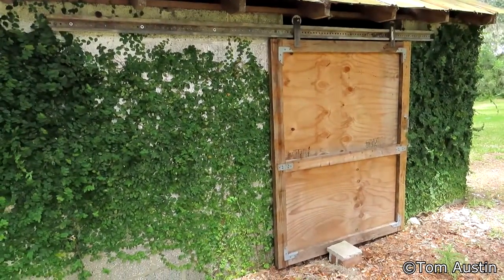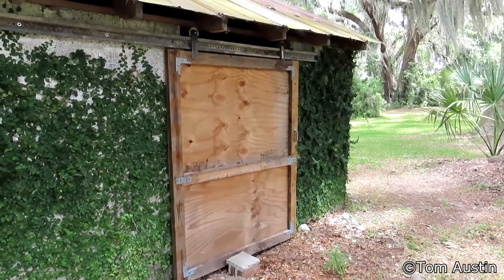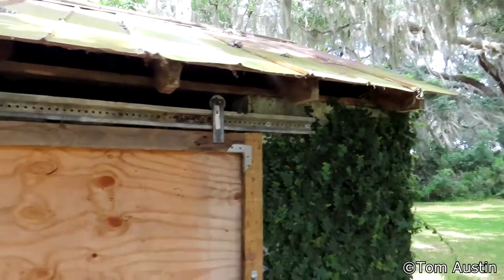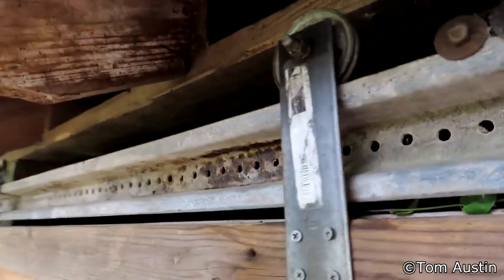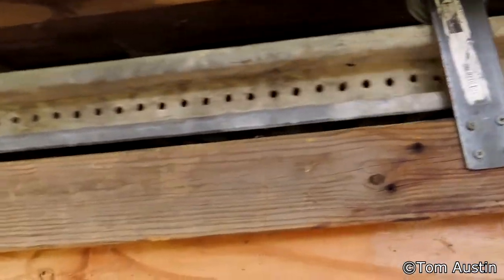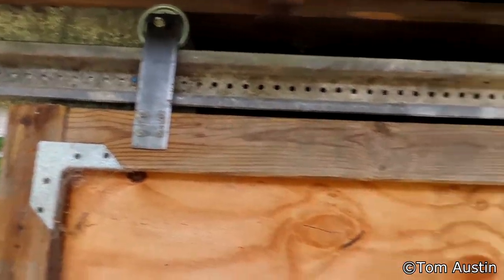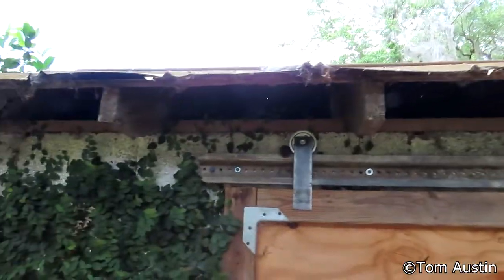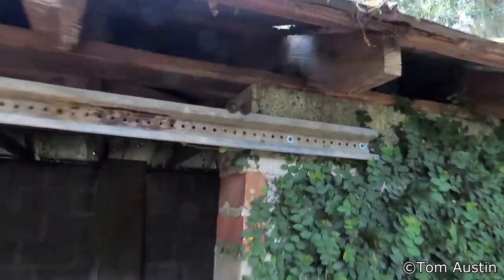How to build a Barn Door Track for cheap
This is not a step by step how to but the premise and the design is dirt simple. If you're handy, you should be able to emulate this no problem. Also, I keep calling the U-channel post a T-post throughout the video; jut ignore that.

You'll need a power drill (with a set of drill bits and a drive bit) and a hacksaw for tools. You'll need a U-channel-post 2.5 times the width of your doorway, two garage door pulleys, about 24" of 1/8"x2" steel bar stock, a box of exterior wood screws, eight 3/8" washers, four 3/8" nuts, and four 3/8" hex bolts, two at least 2" long and two at least 1" long. Also a door. If you don't have a door, you can easily build one from a couple 2"x4"s and a sheet of 3/4" plywood.

Mount the U-post level on the wall above the doorway. Place the halfway point of the U-post on one edge of the doorway that you want the door to roll towards. Use an excess of wood screws if mounting to wood, a few bolts in mounting to heavy steel, or a good number of masonry screws if mounting to block. Make sure you leave 3-1/2" of clearance above the U-post and, if you want to totally seal the doorway, make sure the bottom of the U-post is at least an inch above the top of the doorway.

Now cut the steel bar in half with the hacksaw. Drill a 3/8" hole at a center point 3/4" to 1" from the top edge. Use multiple drill bits and work your way up to 3/8" and make sure to lube the bit with some cutting oil or motor oil. Now drill two or more 1/8" mounting holes on the opposite end of the bar where you want this bracket to mount to the door. Now bolt a pulley to each bracket through the 3/8" hole, use washers to space it further from the bar as needed. Now screw the brackets to the door, with the pulley facing inward and make sure the pulleys are an equal height from the top of the door.

Now hang the door. Position the door where you want it to rest on the doorway. Now clamp one of the small bolts, with washers, over the top of the U-post next to a pulley to create a forward stop. Now position the door where you want it to stop at and do the same on the opposite end. That's all there is to it! Enjoy.